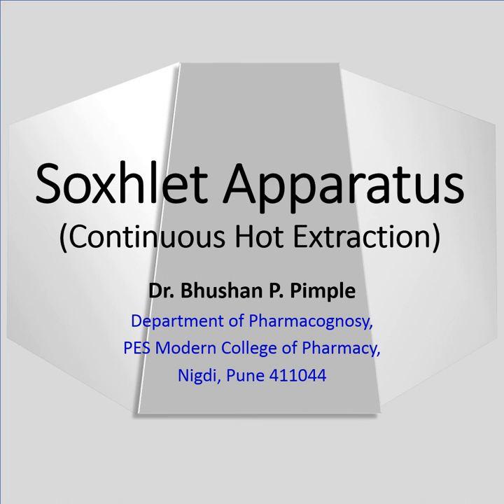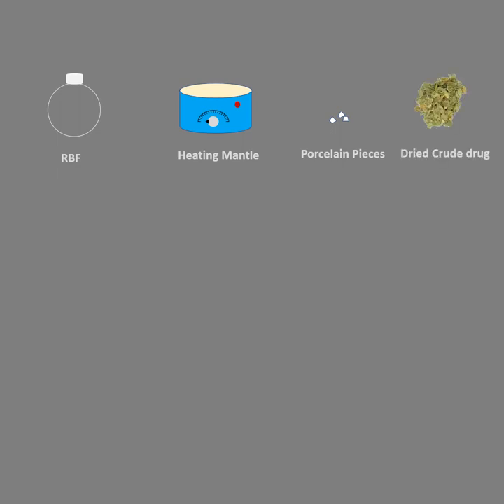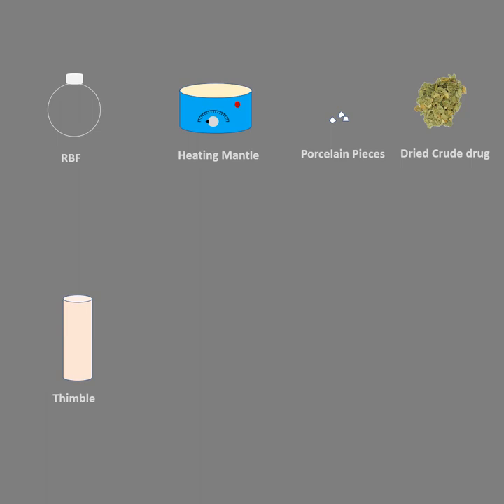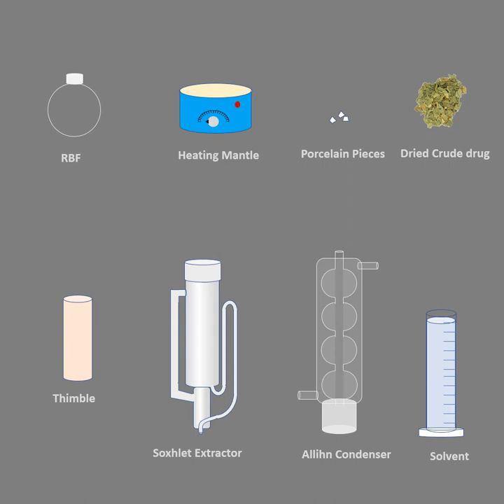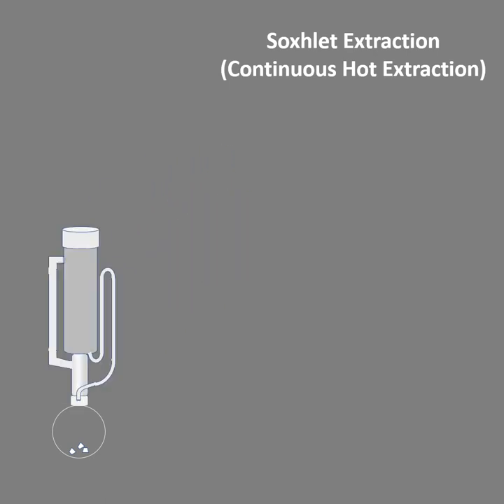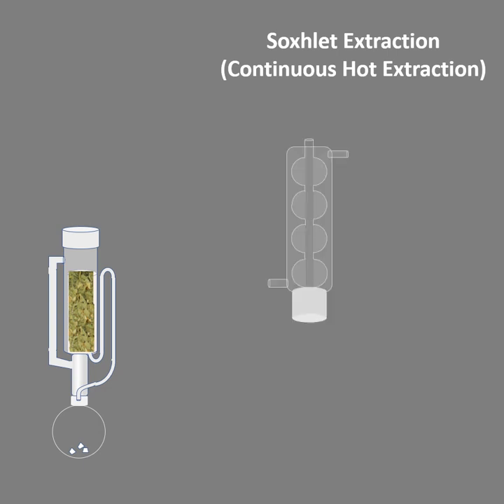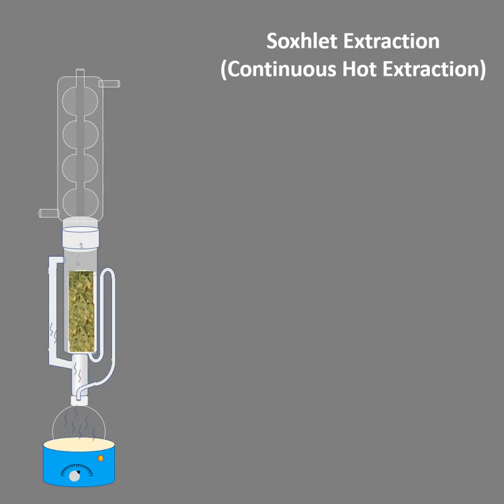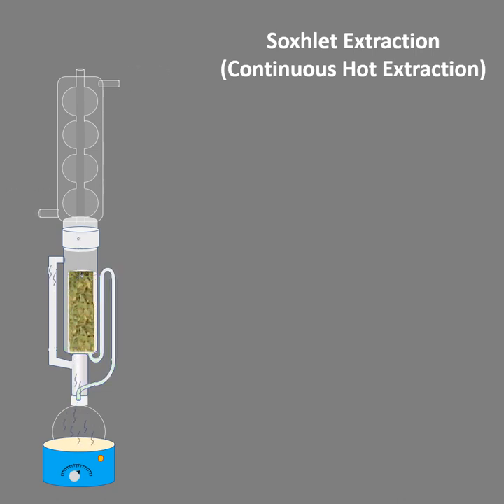Soxhlet Apparatus (Continuous Hot Extraction): Dr. Bhushan P Pimple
Dr. Bhushan P Pimple, Soxhlet, extraction, siphon, continuous hot extraction